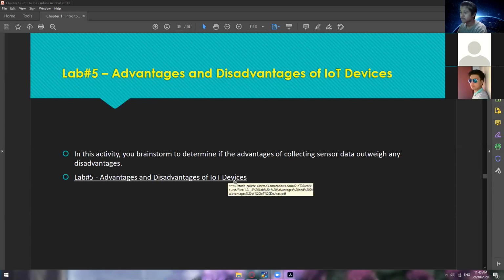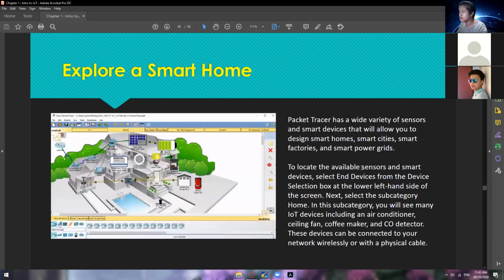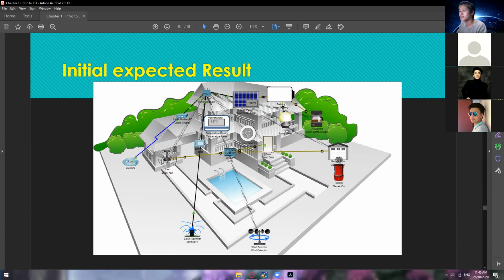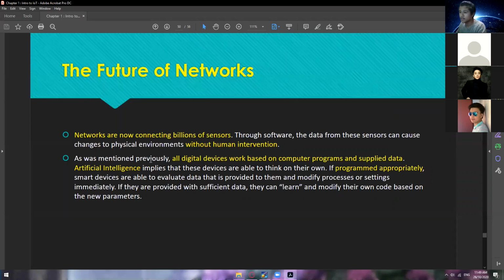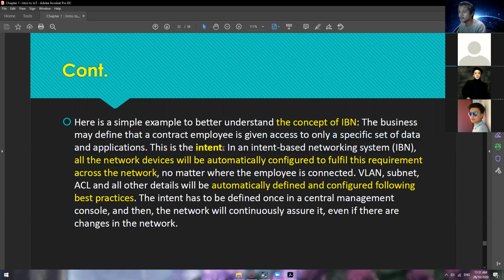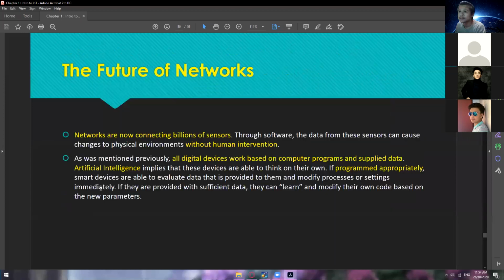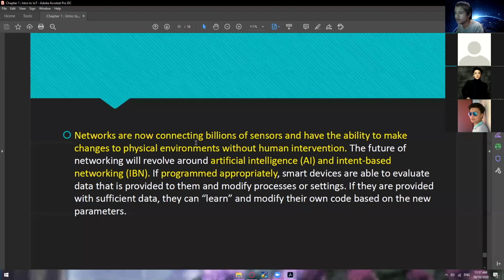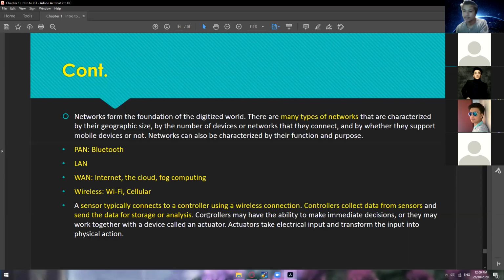IoT - Continuation of Module 1